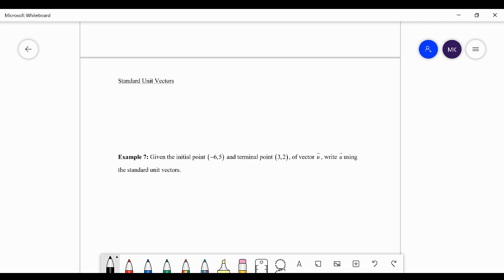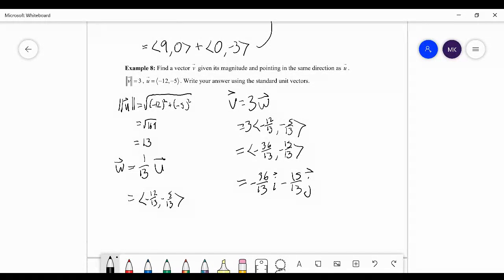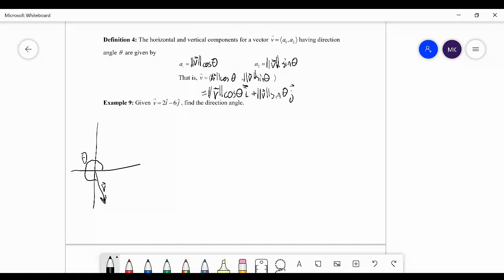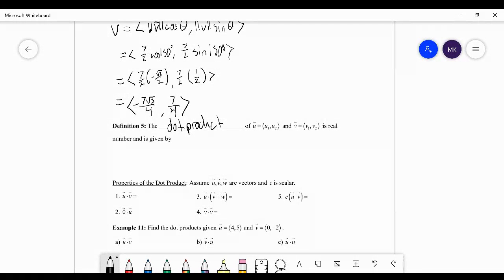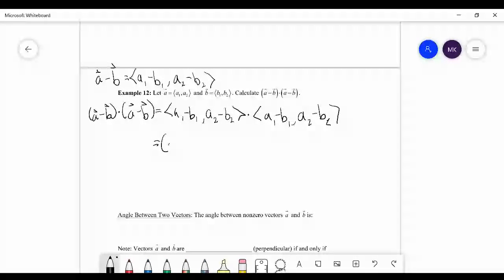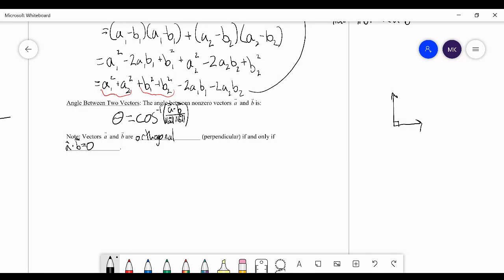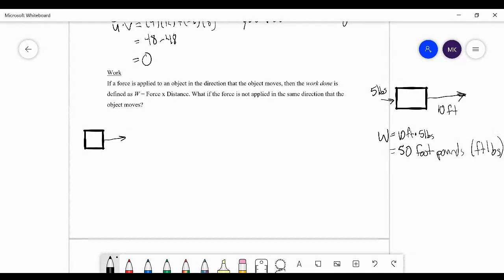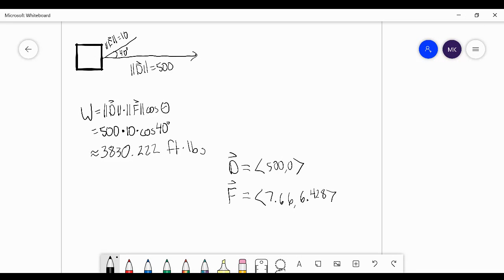MTH 112 8.3 Part II